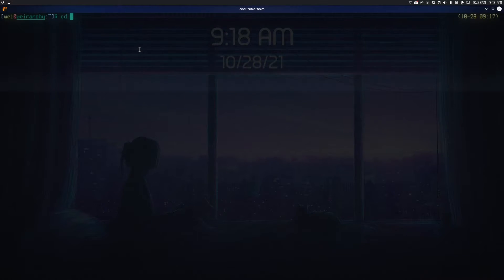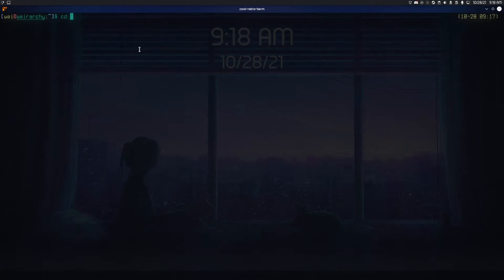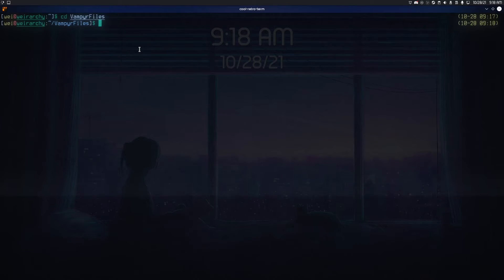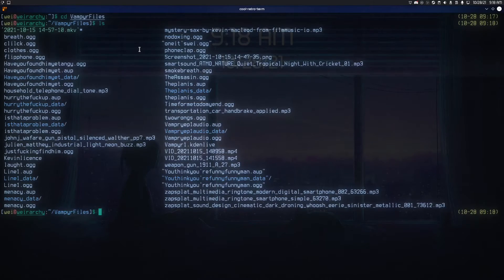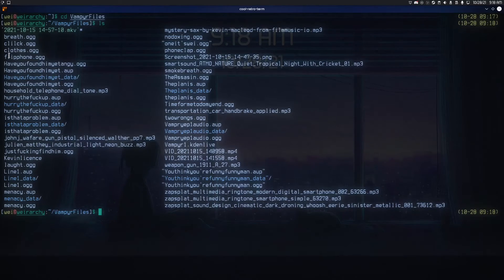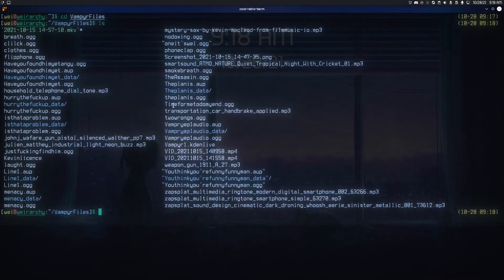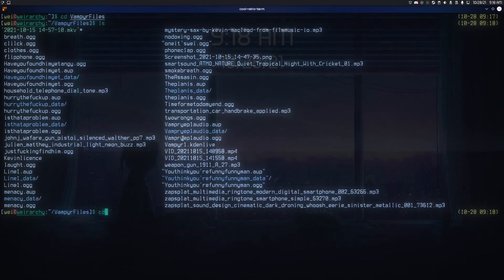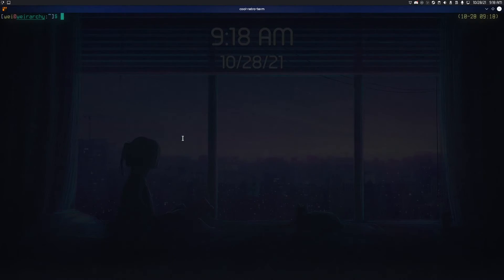HIDDEN Bash Terminal Feature?!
Just something I found by accident while I was going through folders in bash, really cool!

i use arch btw har har

haha linux